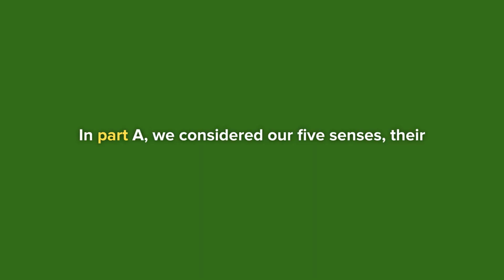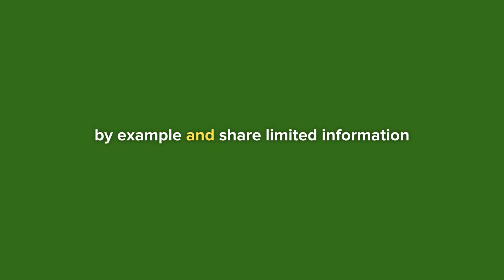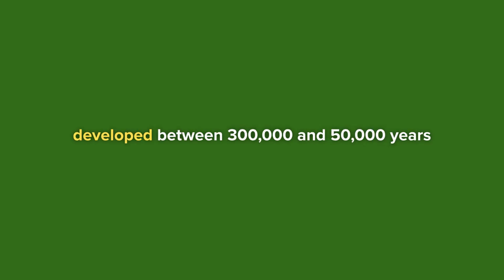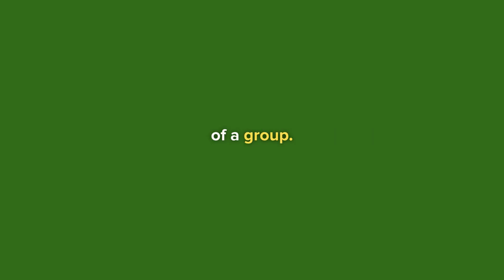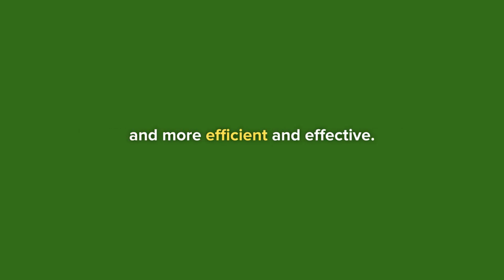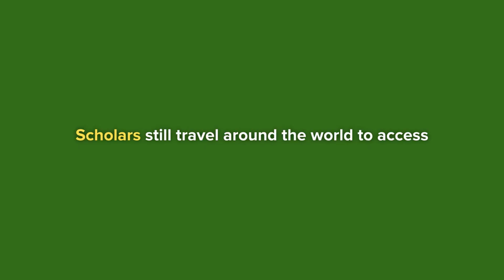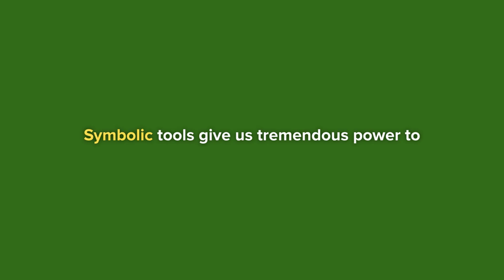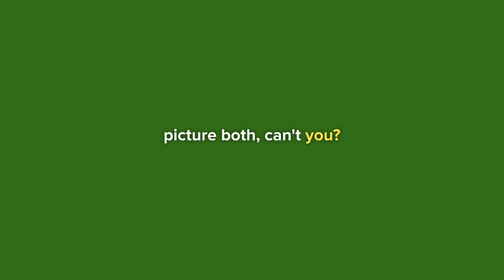OO #4 Tools of Perception Part B The Symbolic Record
Symbols allow us to share and store our perceptions across time and space. Symbols also allow the easy creation of fiction.